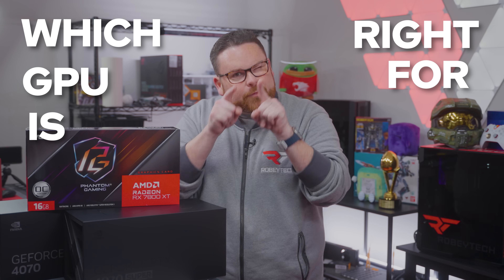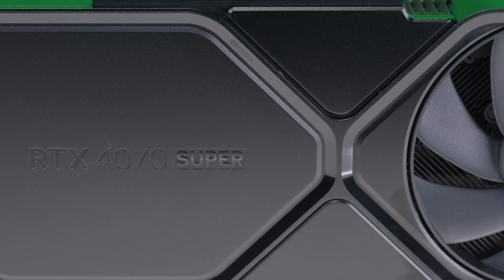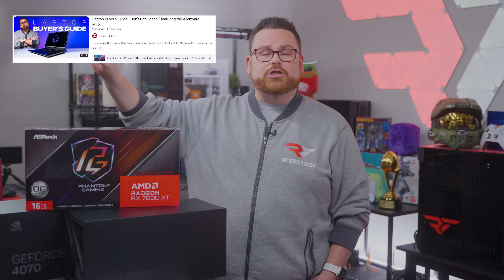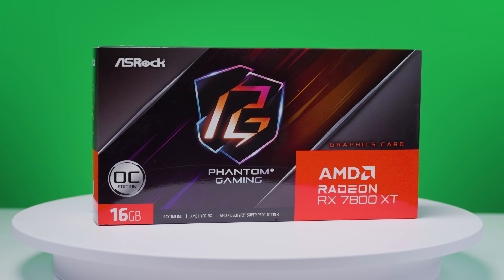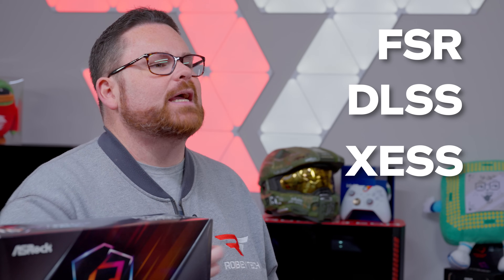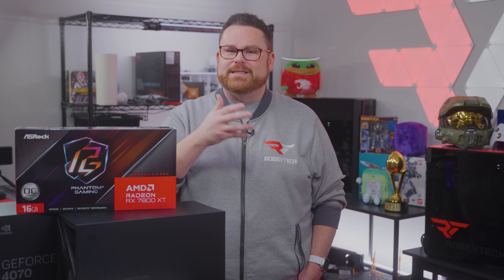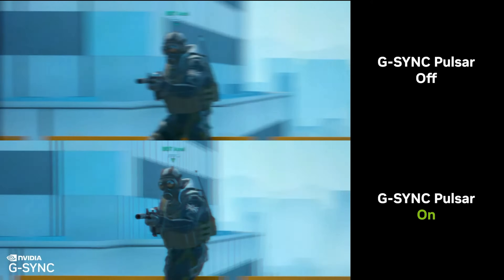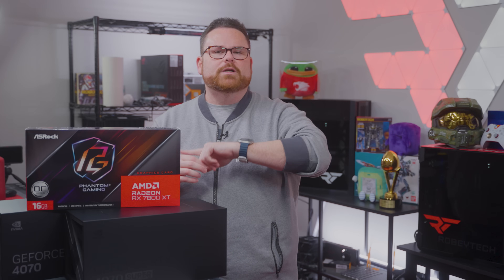Discover the truth: Which GPU should you choose? 4070 Super, 4070 or RX 7800XT?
0:00 - Intro
0:59 - What's The Right GPU For Me?
1:55 - RTX 4070 Super
3:14 - What Does A GPU Actually Do?
4:15 - What Do I Want My GPU To Do?
6:31 - Comparing 4070 Super To Similar GPUs
8:02 - The Data
10:47 - Changing The Way We Think About Performance
11:27 - Where Does That Leave Us?
13:20 - Final Thoughts
16:10 - Outro

GIGABYTE GeForce RTX 4070 SUPER WINDFORCE OC 12G Graphics Card, 3x WINDFORCE Fans, 12GB 192-bit GDDR6X, GV-N407SWF3OC-12GD Video Card - No Price
GIGABYTE GeForce RTX 4070 SUPER AERO OC 12G Graphics Card, 3x WINDFORCE Fans, 12GB 192-bit GDDR6X, GV-N407SAERO OC-12GD Video Card - No Price
MSI Gaming GeForce RTX 4070 SUPER 12GB GDDR6X PCI Express 4.0 ATX Video Card RTX 4070 SUPER 12G GAMING X SLIM - $649.99
PNY GeForce RTX 4070 SUPER 12GB VERTO Overclocked Dual Fan Graphics Card DLSS 3 VCG4070S12DFXPB1-O - $599.99
ZOTAC GAMING GeForce RTX 4070 SUPER Trinity Black Edion DLSS 3 12GB GDDR6X 192-bit 21 Gbps PCIE 4.0 Gaming Graphics Card, IceStorm 2.0 Advanced Cooling, SPECTRA RGB Lighting, ZT-D40720D-10P - $649.99
ZOTAC GAMING GeForce RTX 4070 SUPER Twin Edge OC DLSS 3 12GB GDDR6X 192-bit 21 Gbps PCIE 4.0 Compact Gaming Graphics Card, IceStorm 2.0 Advanced Cooling, SPECTRA RGB Lighting, ZT-D40720H-10M - $629.99

ASRock Challenger Radeon RX 7800 XT 16GB GDDR6 PCI Express 4.0 x16 ATX Video Card RX7800XT CL 16GO - $509.99
ASUS TUF Gaming RX 7800 XT OC Edition 16GB GDDR6 (PCIe 4.0, 12GB GDDR6, HDMI 2.1, DisplayPort 2.1) TUF-RX7800XT-O16G-GAMING - $569.99
PowerColor RED DEVIL Radeon RX 7800 XT 16GB GDDR6 PCI Express 4.0 x16 ATX Video Card RX7800XT 16G-E/OC - $569.99
SAPPHIRE Radeon RX 7800 XT 16GB GDDR6 PCI Express 4.0 x16 ATX Video Card 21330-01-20G - $499.99
SAPPHIRE NITRO+ Radeon RX 7800 XT 16GB GDDR6 PCI Express 4.0 x16 ATX Video Card 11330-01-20G - $579.99
XFX SPEEDSTER MERC319 Radeon RX 7800 XT 16GB GDDR6 PCI Express 4.0 x16 ATX Video Card RX-78TMERCB9 - $539.99

@Robeytech - Twitter
@Robeytech – Instagram
@Robeytech – TikTok
@Robeytechdeals - Twitter
Facebook.com/Robeytech - Facebook
Twitch.tv/Robeytech - Twitch